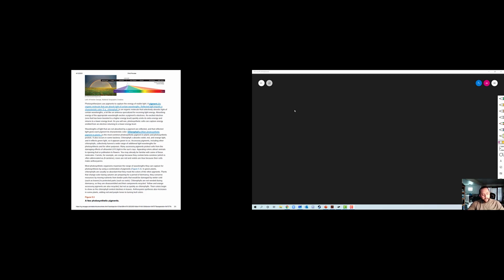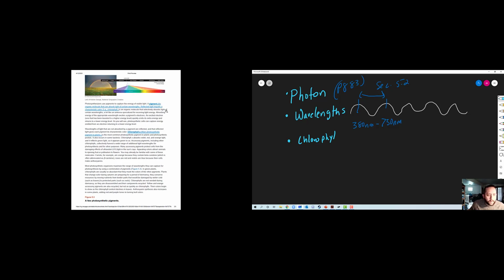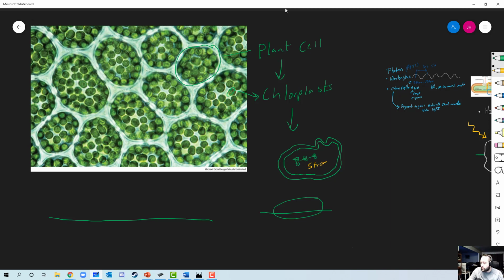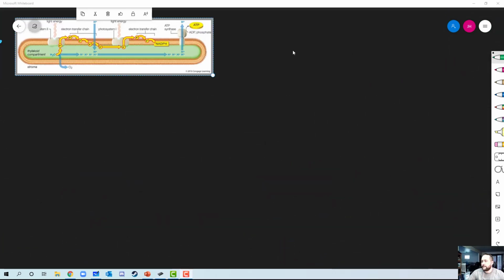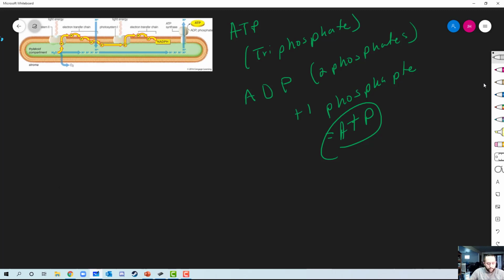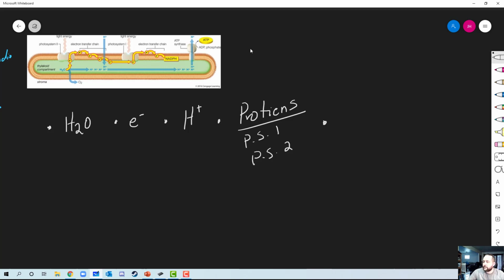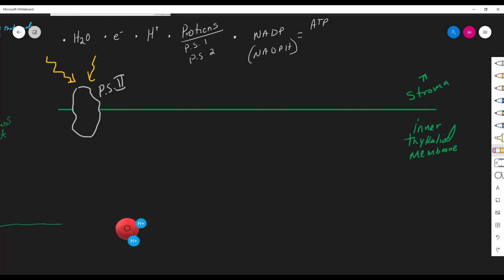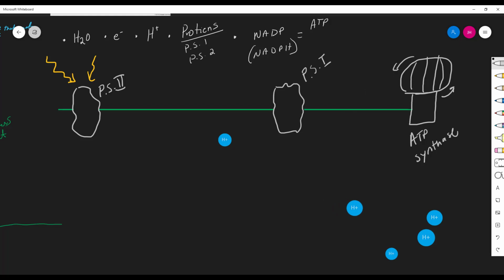5 3 Light Dependent Reactions